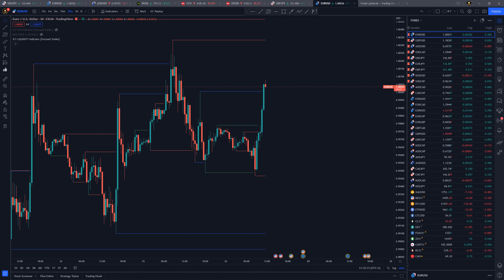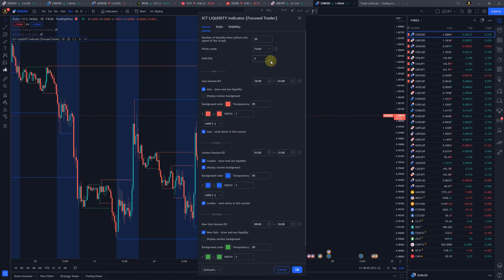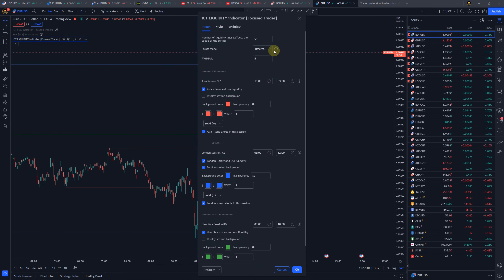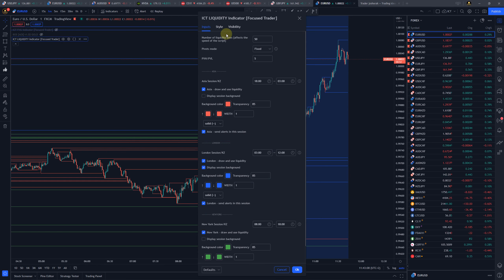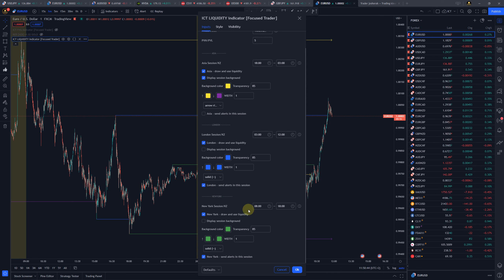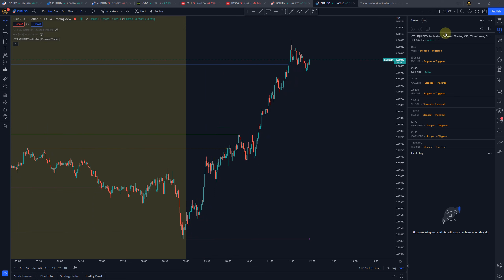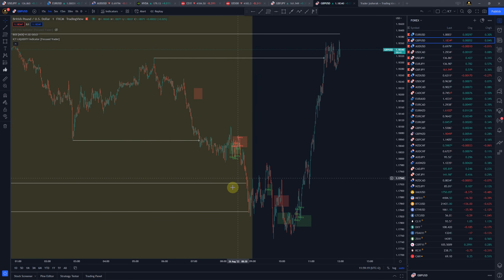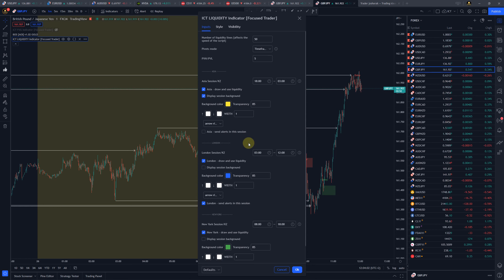ICT Mentorship 2022 Strategy indicator: Makes catching trades easier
Hello everyone! In this video, I'm happy to present "ICT Mentorship 2022 Strategy indicator: Makes catching trades easier"

This is a video tutorial for ICT liquidity indicators. Displays liquidity from higher timeframes. Also, displays liquidity on all timeframes. You are able to set alerts according to your session and trading style. It also makes understanding ICT concepts easier.

This indicator allows you to draw liquidity according to ICT. Specifically, you can choose to draw liquidity for specific sessions

ICT stands for Inner Circle Trader who is a forex guru named Michael J Huddleston, who was VP (Patrick Victor) mentor. As I learned more about the VP method of trading I always thought about what his mentor taught and if his methods would be useful.

Trading performance displayed herein is hypothetical. Hypothetical performance results have many inherent limitations, some of which are described below. No representation is being made that any account will or is likely to achieve profits or losses similar to those shown. In fact, there are frequently sharp differences between hypothetical performance results and the actual results subsequently achieved by any particular trading program.

I hope you guys enjoy this video and find it helpful. If you love this video, please be sure to check out the other videos.

➤Suggested Videos:-